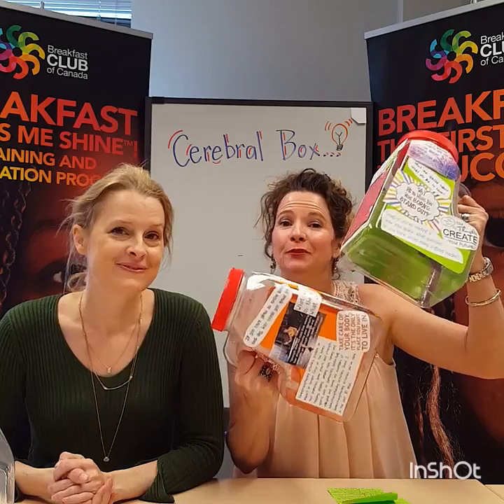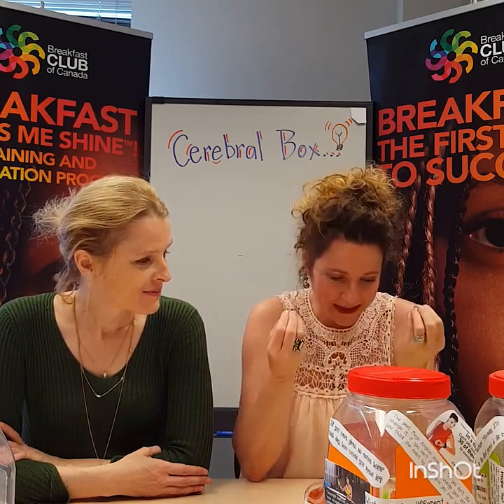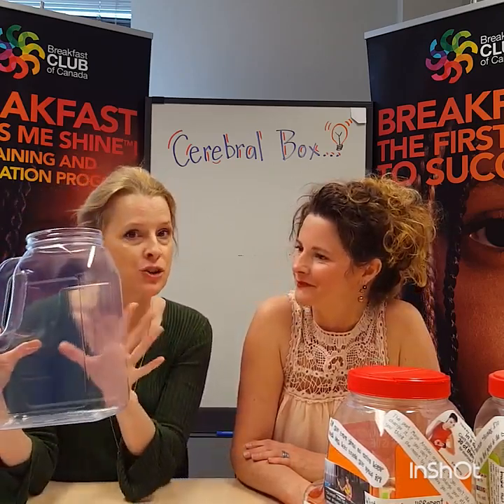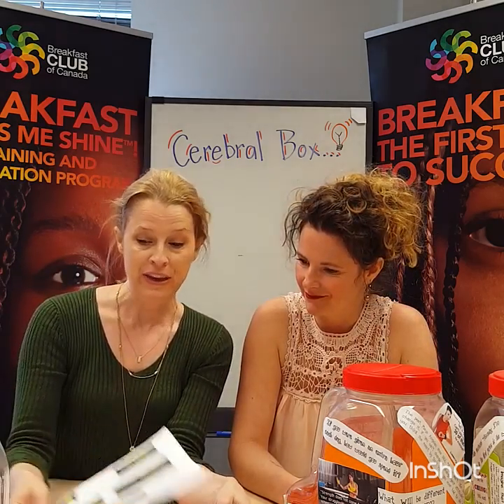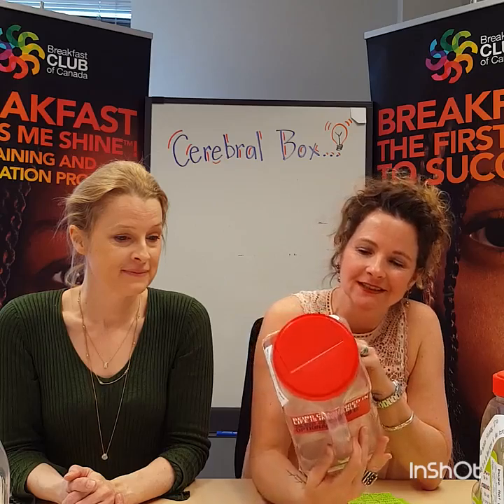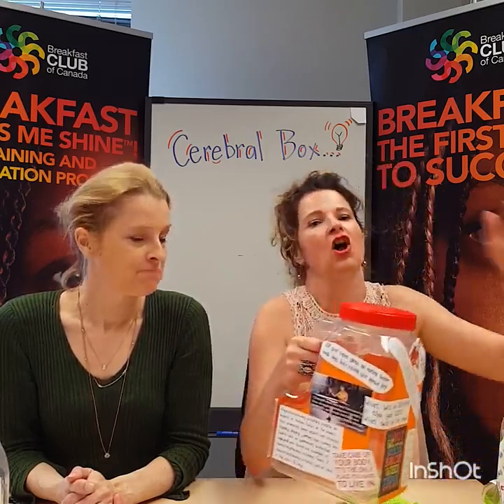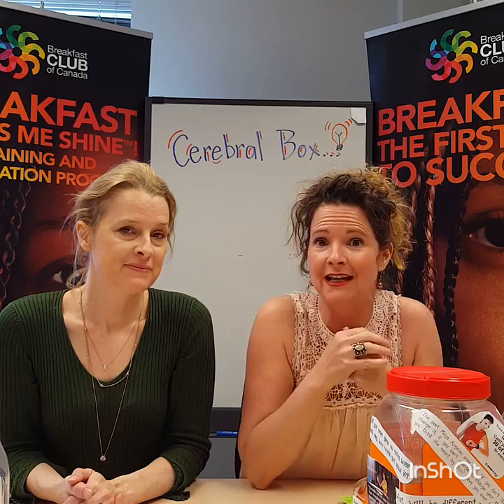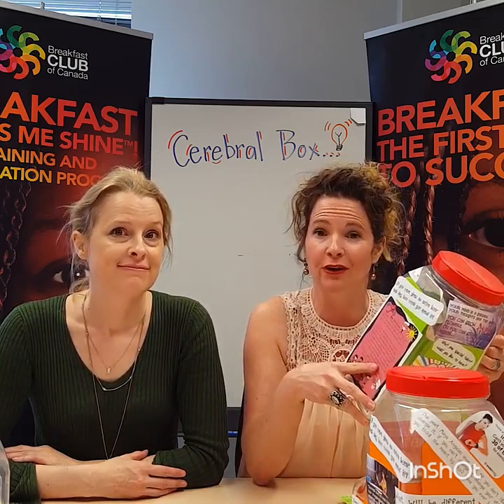The Cerebral Box Project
Two Breakfast Club of Canada employees explain how to carry out the Cerebral Box project in a school breakfast program. Only a few simple ingredients are needed to engage students in thought-provoking conversations during the daily routine of a school breakfast program.